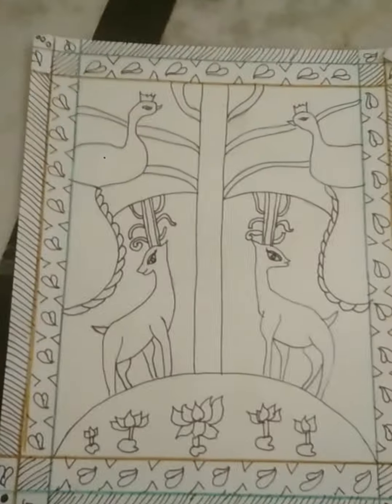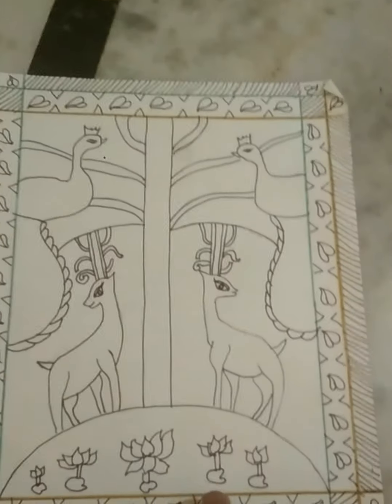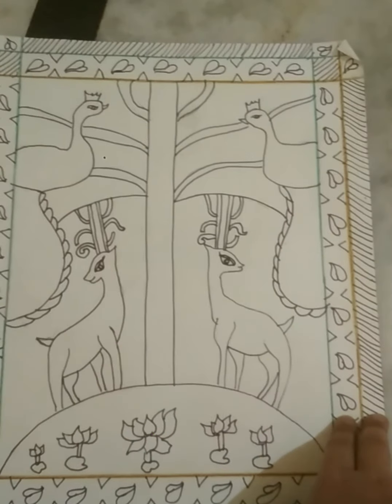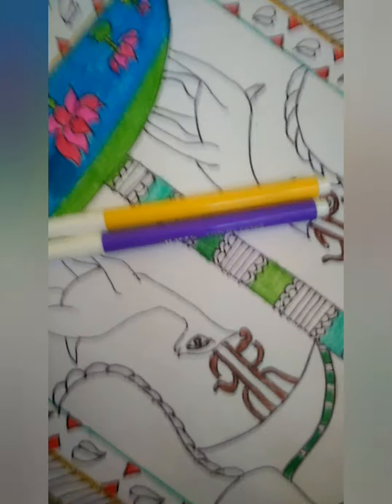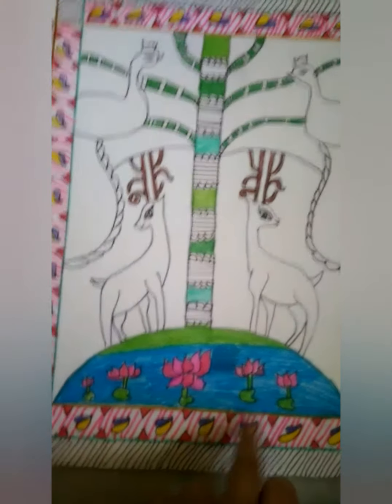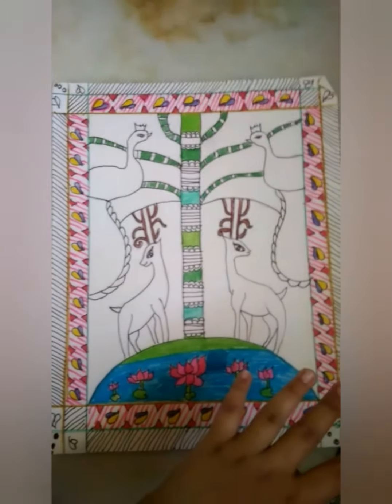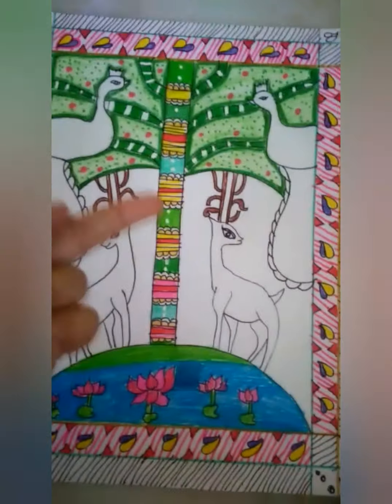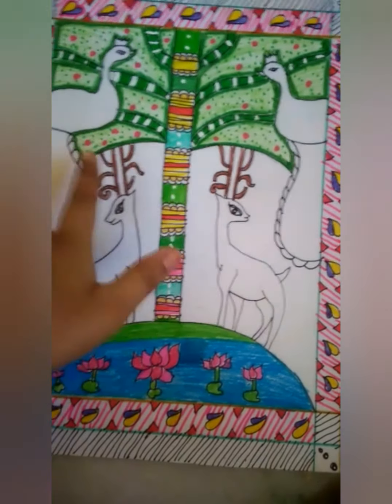Madhubani art / traditional art / tutorial / colouring / unnati DUBEY / art station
suggest
traditional art
Madhubani art from Bihar

support
art station =🙏🙏🙏🙏